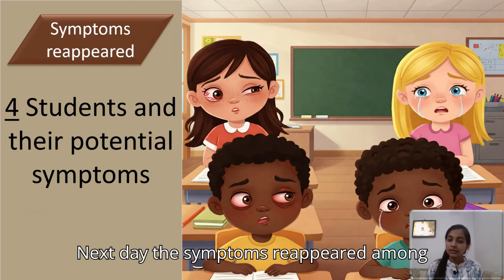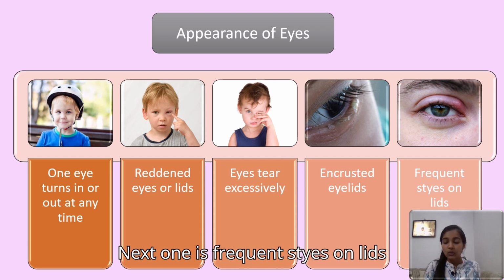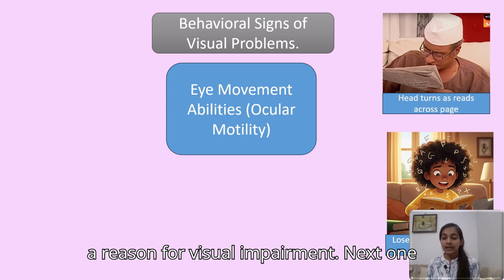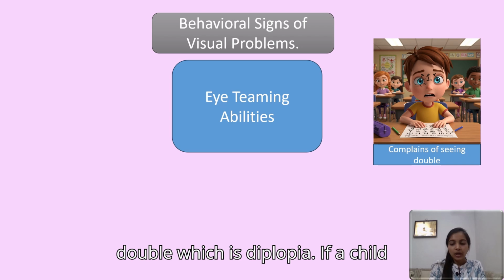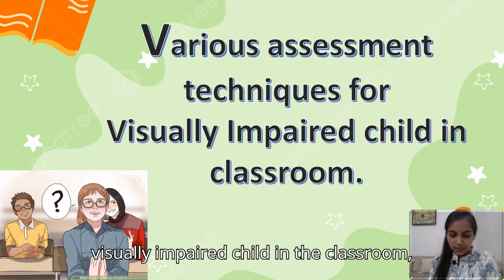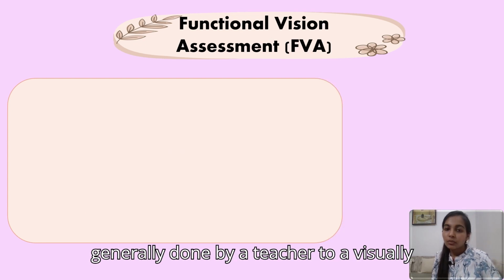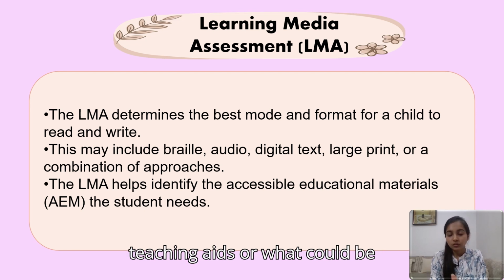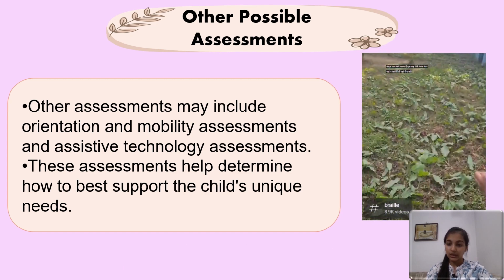Identification of special children Various assessment techniques for VI- Ambika Purohit